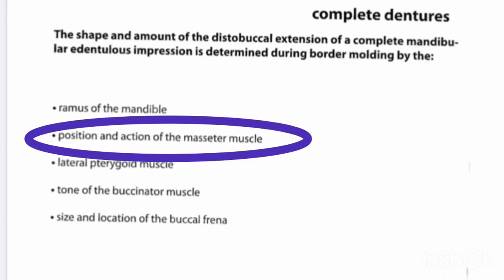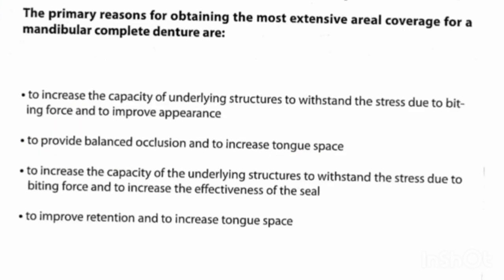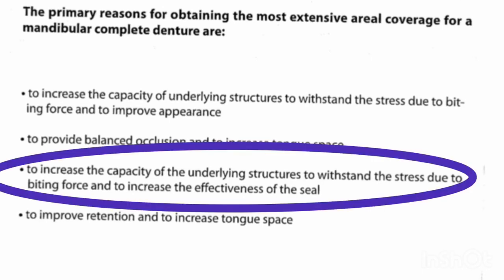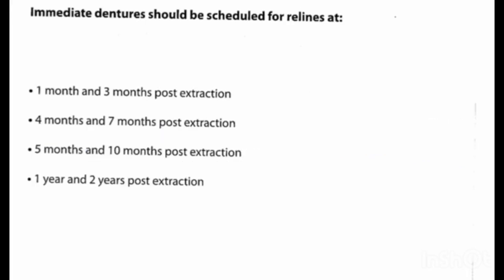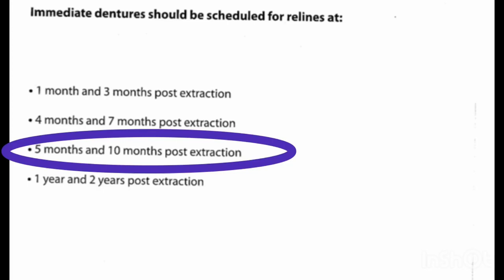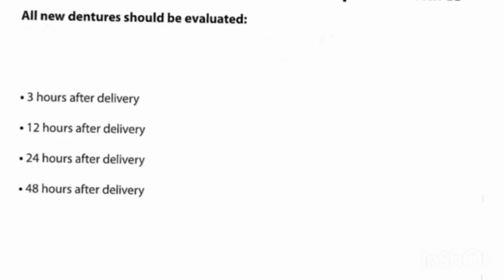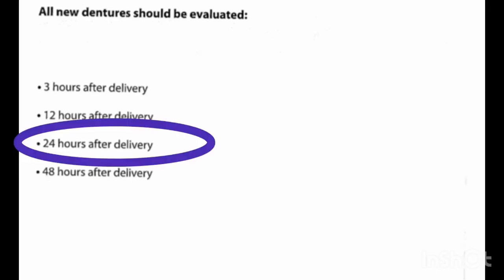INBDE tests studying 4 ( removeable denture )